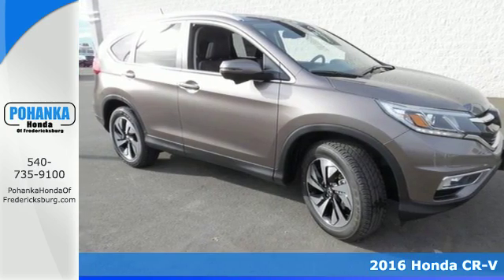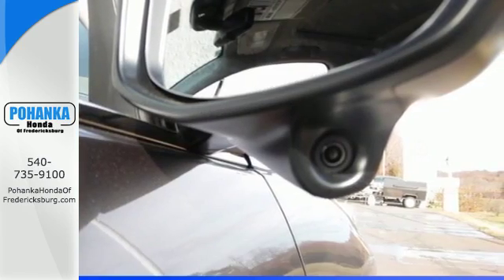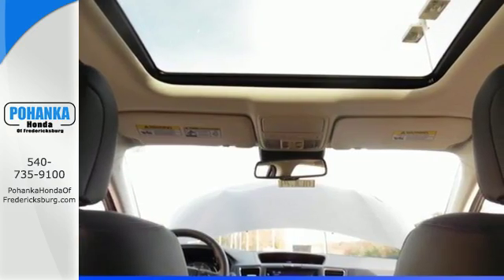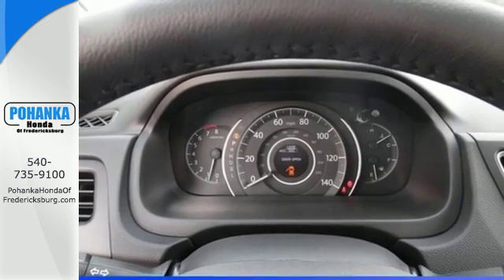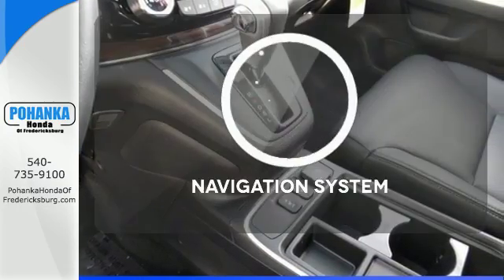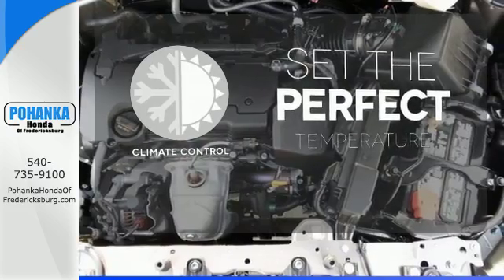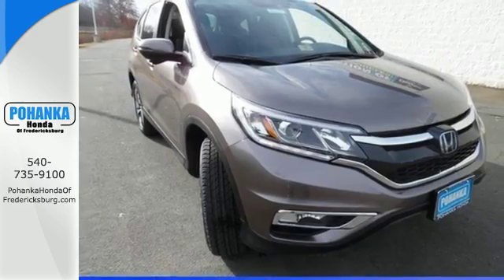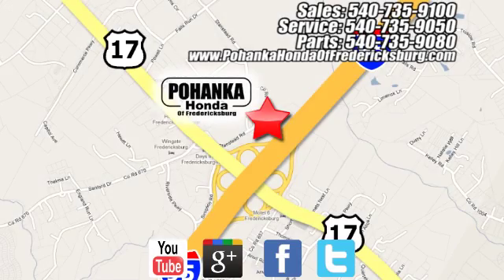New 2016 Honda CR-V Fredericksburg VA Richmond, VA FGL075535 - SOLD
Year: 2016
Make: Honda
Model: CR-V
Trim: Touring
Engine: 2.4L I4 DOHC 16V i-VTEC
Transmission: CVT
Color: Gray
Interior: Black
Stock #: FGL075535
VIN: 5J6RM4H94GL075535
AWD. Stability and traction control show unswerving dedication. Traction control keeps you as straight as an arrow. This fantastic 2016 Honda CR-V is the rare family vehicle you have been searching for. This CR-V engine runs like a clock and simply never skips a tick. It's nice being able to slip that key into the ignition and not having to cross your fingers every time. All prices exclude taxes, title, license, and dealer processing fee of $599.00. Published price subject to change without notice to correct errors or omissions or in the event of inventory fluctuations. All features not on all vehicles. Vehicles shown are for illustration purposes only. MPG is based on 2016 EPA mileage ratings. Use for comparison purposes only. Your mileage will vary depending on driving conditions, how you drive and maintain your vehicle, battery-pack (hybrid only) and other factors.

Address:
60 South Gateway Drive